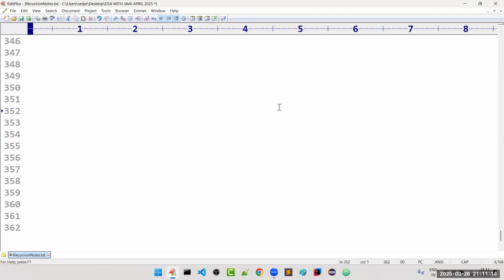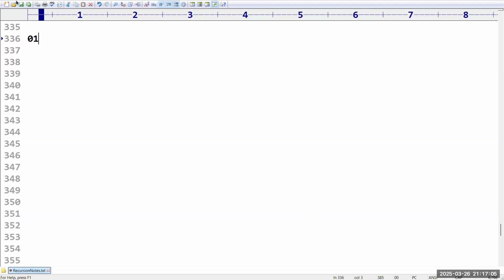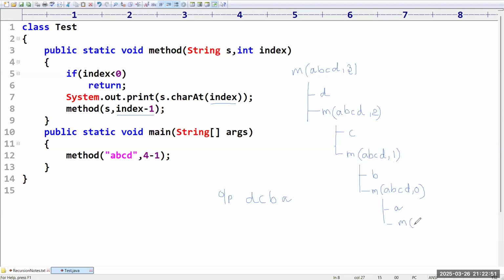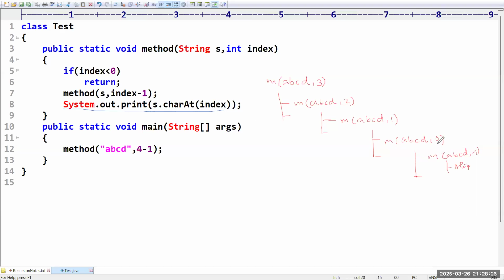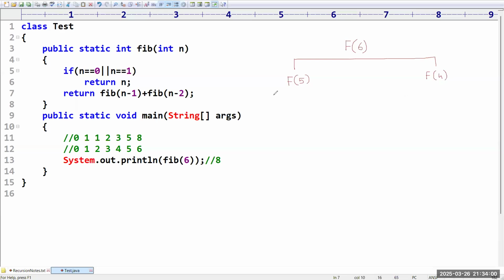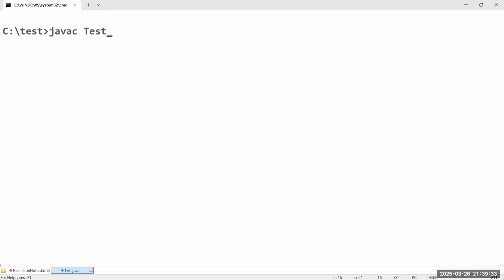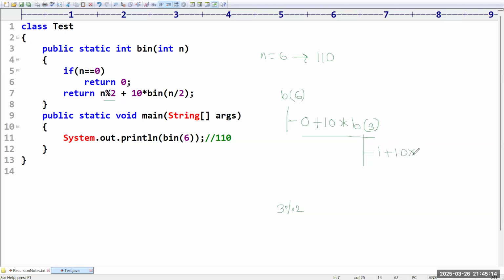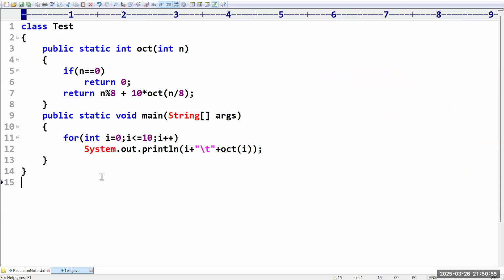DSA with JAVA tutorials || Demo - 3 || by Mr. Prakash Babu On 26-03-2025 @9PM IST